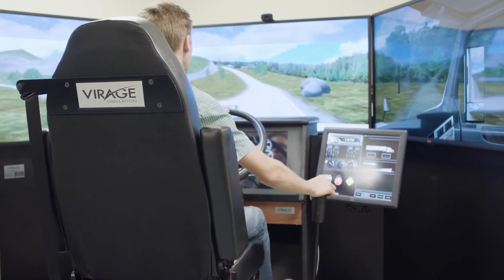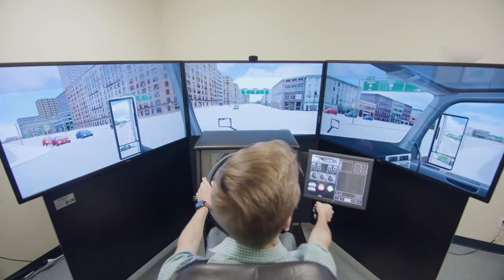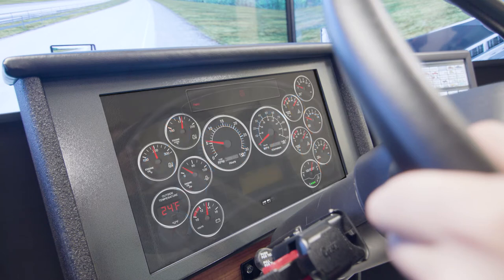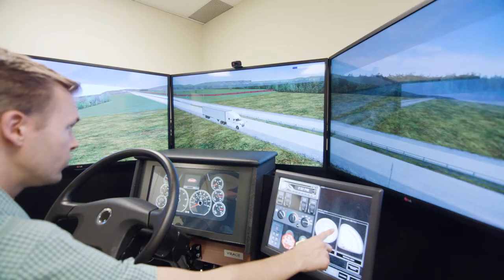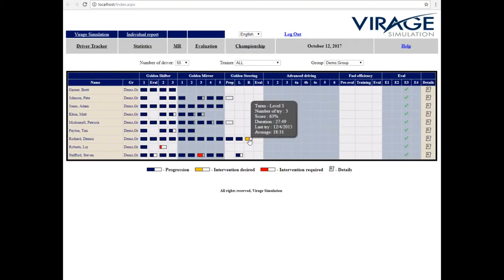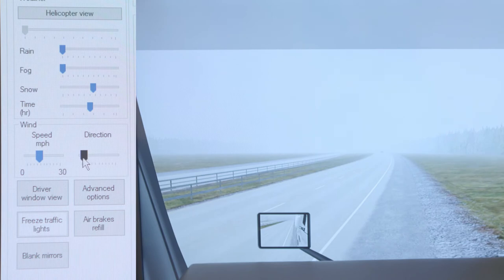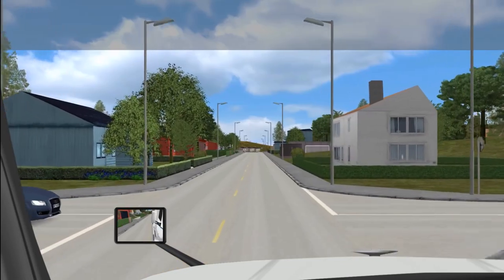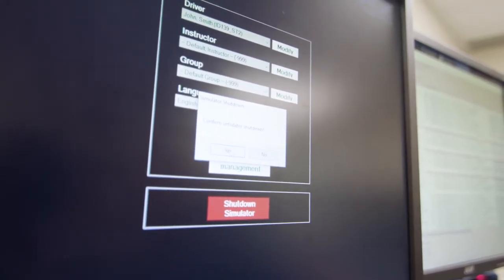The VS600M truck driving simulator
Includes the following key features:

Real truck parts
Full simulation of virtually any type of heavy vehicle from dump trucks to highway tractor-trailer and semi-trailer applications
Automatic and manual transmission, including the simulation of the popular Eaton-Fuller 10-13-15 and 18 speed non-synchronized transmission with realistic force feedback and vibrations on the shifter
3D sound
High fidelity visual scenes with a virtual 360 degree view from the driver’s seat (180 degree forward field of view and rear-view mirrors) using the latest LCD high resolution display technology
Glass instrumentation approach for maximum flexibility and adaptability, allowing the rapid selection of different truck configurations without changing hardware
A high-performance, compact three-axis motion system
A multi-function touch display for a wide range of truck driver controls and applications
Realistic steering wheel behavior based on actual measurements of the forces acting on the wheel during turning maneuvers
Realistic responses from the clutch, gas and brake pedals based on actual vehicle measurements
Complete driver training and evaluation package